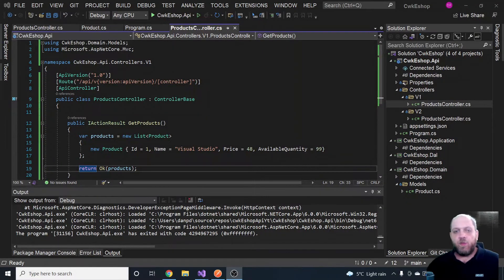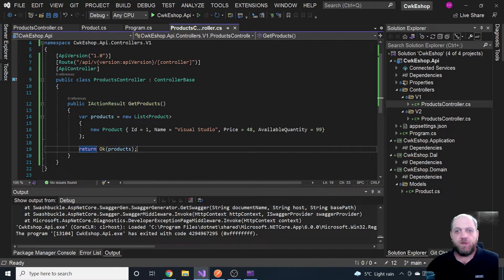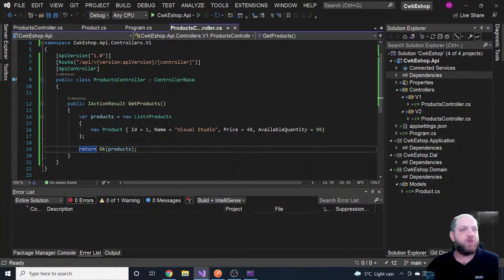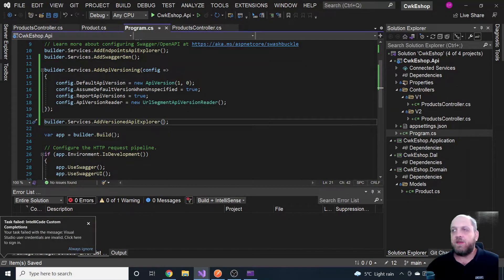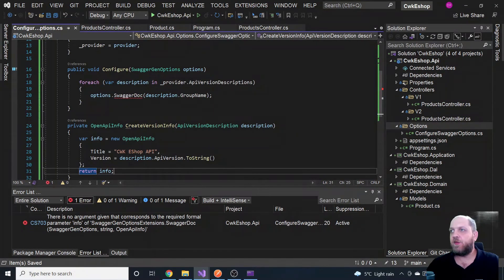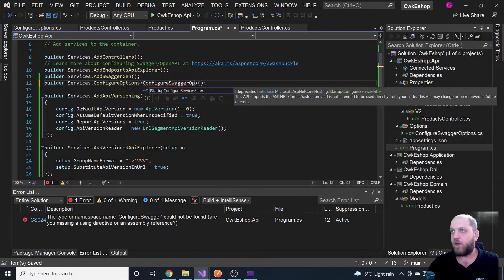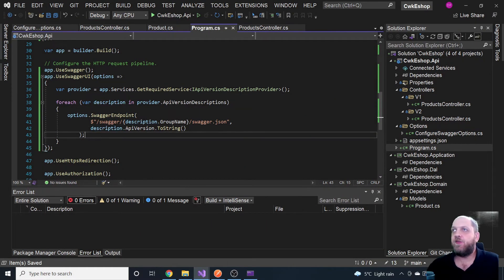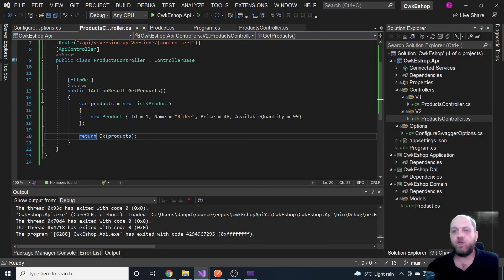2. Making Swagger work with API versioning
In this second video of the series we already tackle a roadblock: API versioning works fine with Postman, but Swagger throws errors! Therefore, here we walk through the process of setting up Swagger in a way that it works correctly with versioned APIs.

Chapters:
1. Intro: 00:00
2. Small problem - Swagger not working with version APIs: 00:18
3. First step: installing and configuring NuGet packages: 01:18
4. Configuring Swagger services using IOptions pattern: 05:04
5. Configuring Swagger middleware: 12:15
6. Error - adding explicit HTTP verbs on controller endpoints: 15:15